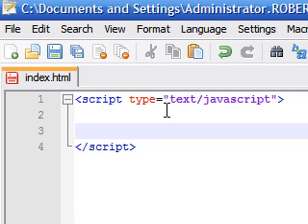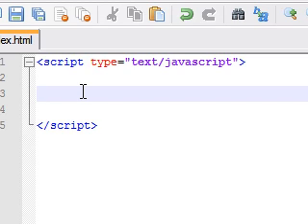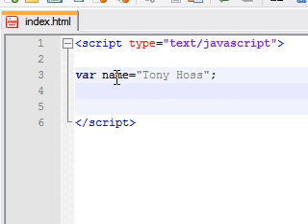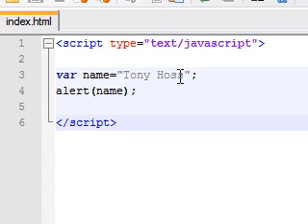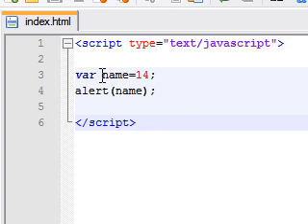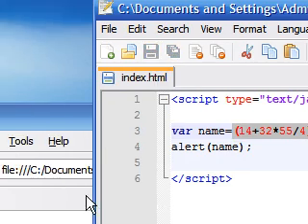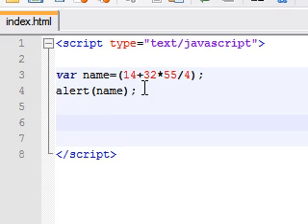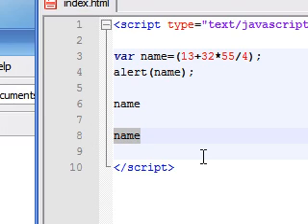Javascript Tutorial - 3 - Variables